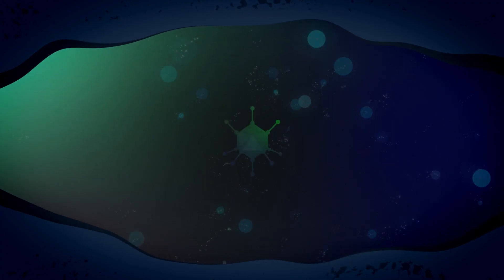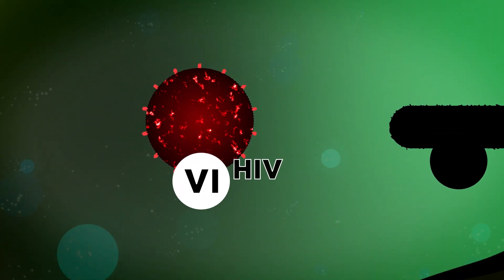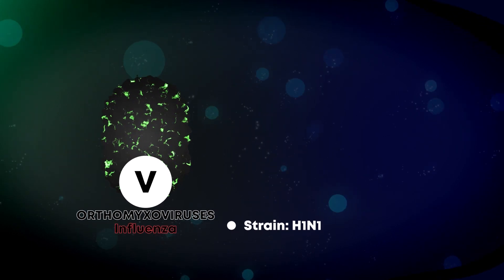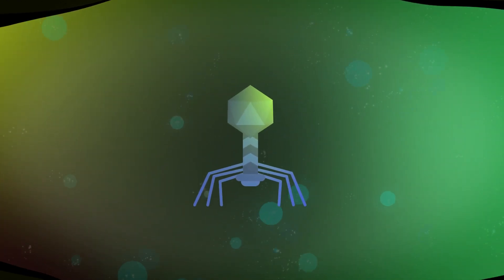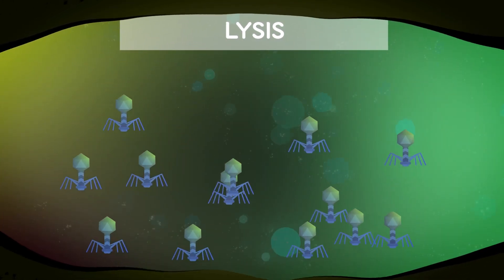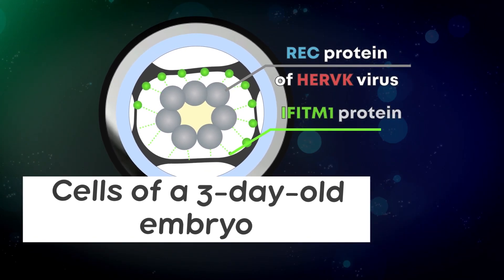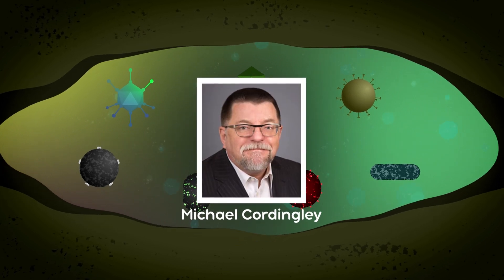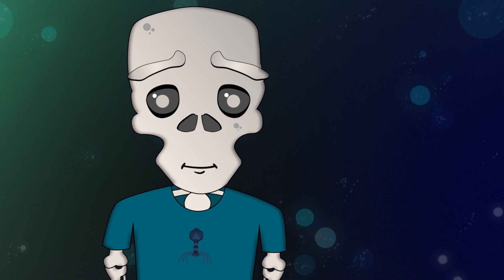What is a Virus?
It just so happened that the year 2020 turned the attention of many people to virology. We also got interested in delving into this topic, and we decided to start at the very basics. What are viruses in general and what do they live for?